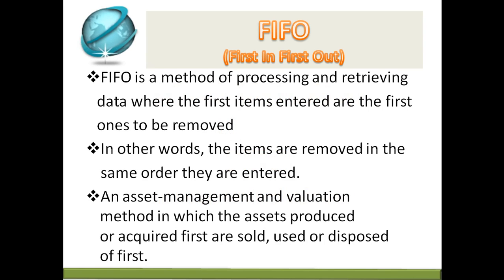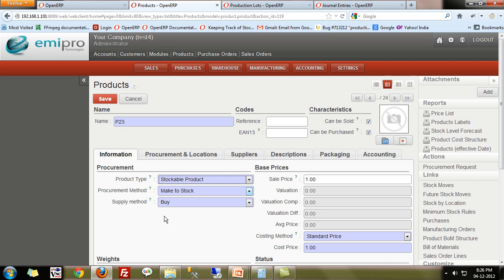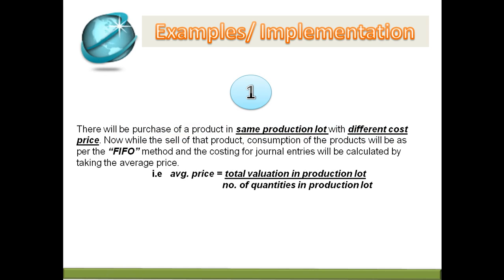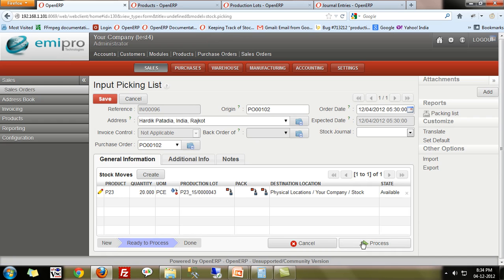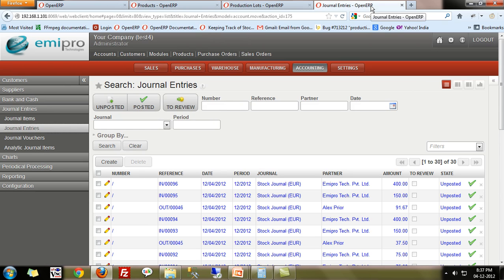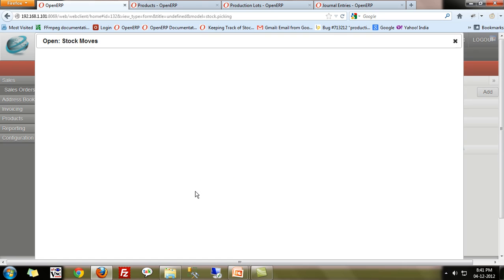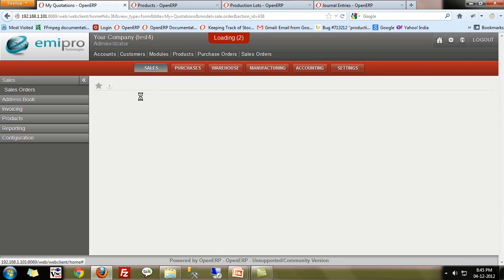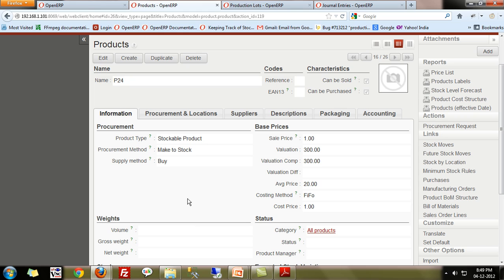OpenERP Stock Valuation by FIFO Method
OpenERP Stock Management By FIFO method,

This video describes how to configure stock management in FIFO method,

This is 3rd part of Our OpenERP Production Lots Tutorial. You can find first part & second path of this tutorial at following link,

In 4th Part of this tutorial, we will show you how to configure product with LIFO stock transfer process.

For our more tutorials on OpenERP, please visit following link,